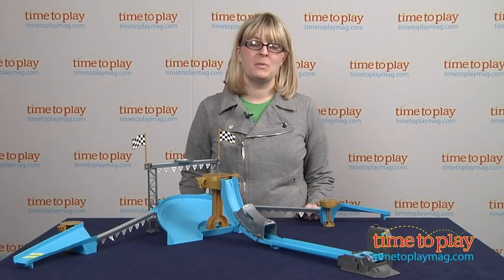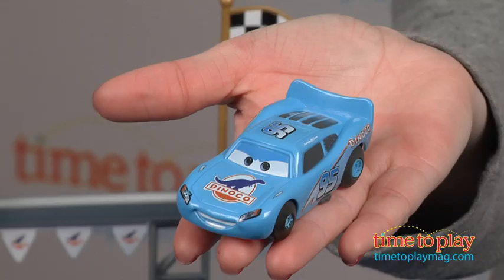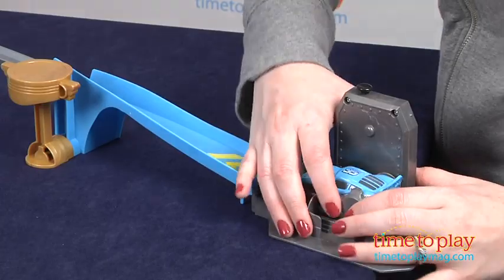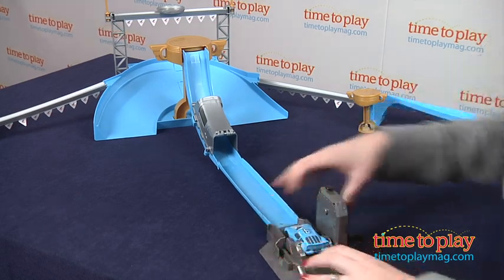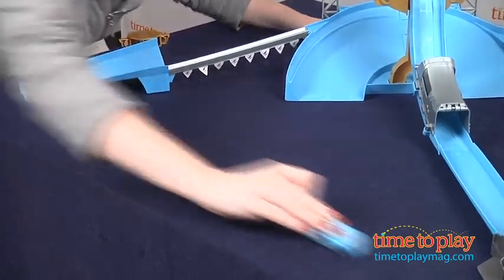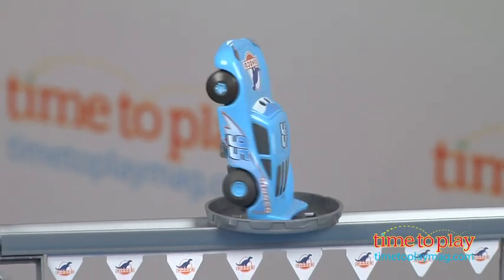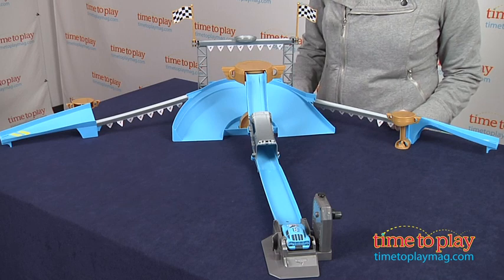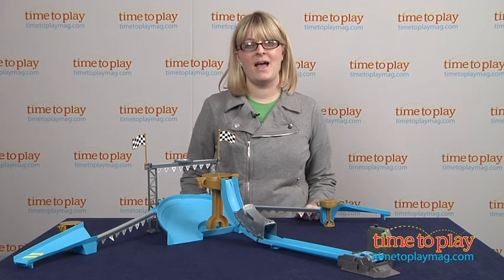Cars Stunt Racers Dinoco Stunt Show Stunt Set from Mattel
For the full review, where it's in stock, and how much it costs,

Kids can play out the Dinoco World Stunt Show Championships with the Cars Stunt Racers Dinoco Stunt Show Set. This playset has four action-packed areas in which kids can rev their 1:55-scale Cars Stunt Racers vehicles. Race on two wheels, climb the inclined walls, or launch the vehicles up the steep track into the winner's circle. To start, attach the crank-up launcher to any of the three tracks. Load a Stunt Racers vehicle, making sure the back of the vehicle is flush with the launcher. Wind the crank handle to rev up the vehicle. Then push the button. The sidetracks send the vehicle in the performance area on two wheels. A third track sends the car up the incline to jump into the winner's circle. Kids can also rev the car forward two to five times and then place the car on its nose or tail to watch it spin.

The Cars Stunt Racers Dinoco Stunt Show Stunt Set comes with a Dinoco Lightning McQueen Stunt Racers vehicle. Additional Cars Stunt Racers vehicles are sold separately.